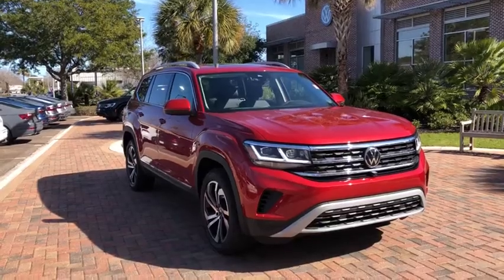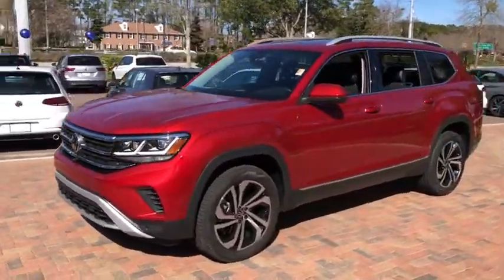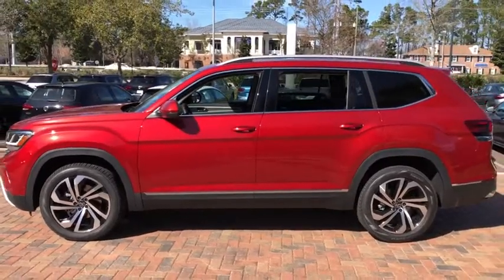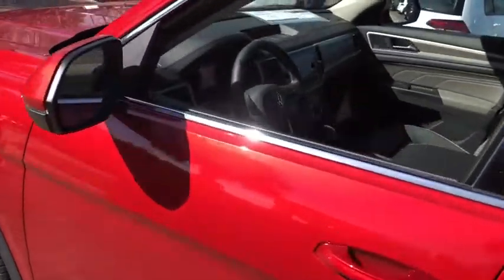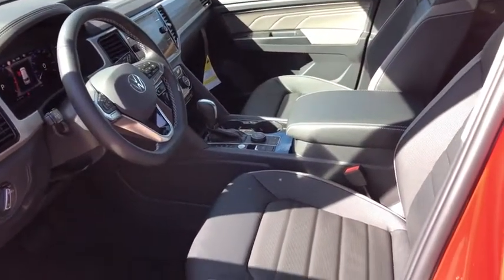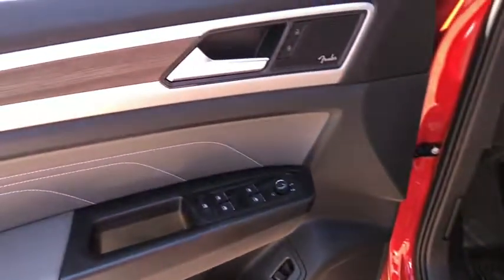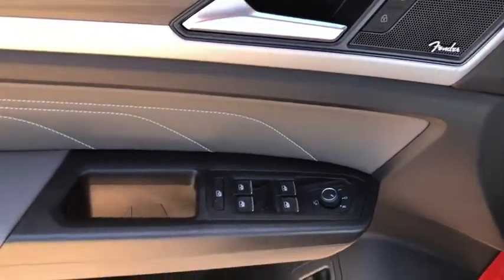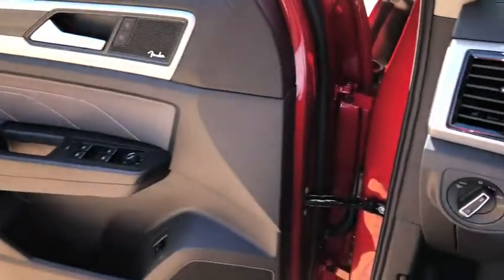2021 Volkswagen Atlas Charleston, Mt. Pleasant, West Ashley, North Charleston, Summerville, SC 41255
Aurora Red Metallic New 2021 Volkswagen Atlas available in Mount Pleasant, South Carolina. Servicing the Mt. Pleasant, West Ashley, North Charleston, Summerville, SC area.
2021 Volkswagen Atlas 2.0T SEL Premium - Stock#: 41255 - VIN#: 1V2TP2CA5MC561225

Recent Arrival! 2021 Volkswagen Atlas 2.0T SEL Premium 4Motion Red 2.0L TSIbrbrbrWhile every effort is made to ensure the accuracy of the information on this site errors do occur so please verify information with a customer service agent. Prices do not include destination charges or any additional accessories . A $499.00 Closing Fee is included in the advertised price. All prices and offers are before state city and county tax tag title and license fees. Out of state buyers are responsible for all state county city taxes and fees as well as title/registration fees in the state that the vehicle will be registered. All other discounts are contingent on approved credit through VCI. All prices and offers include all incentives which the dealer retains unless otherwise specifically provided. The full cash price charged at any dealership depends on many factors including all products and services bought with the vehicle.